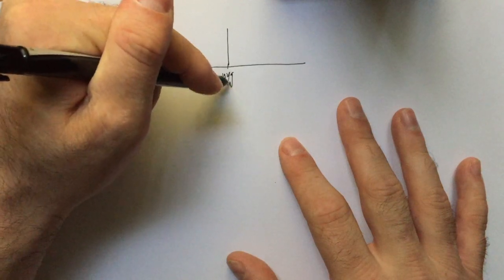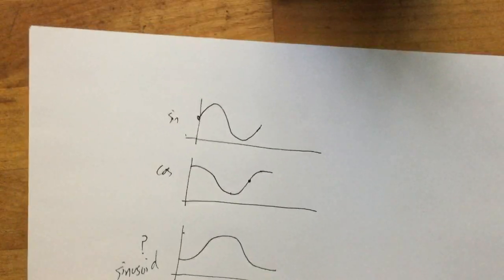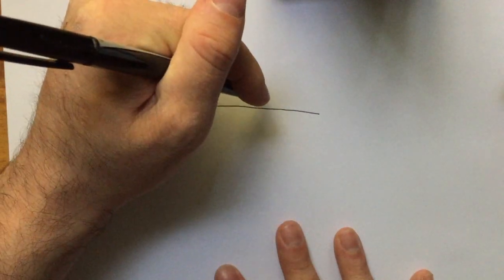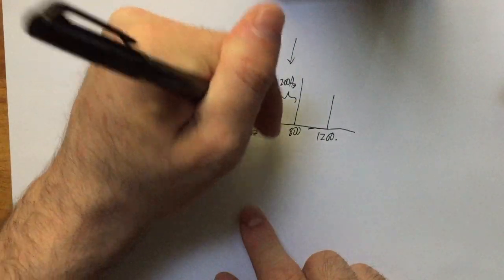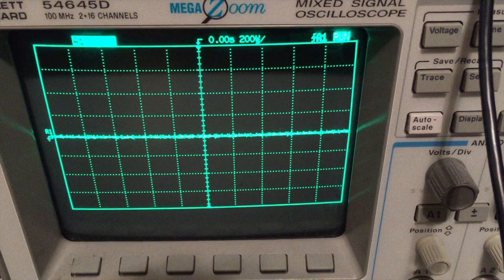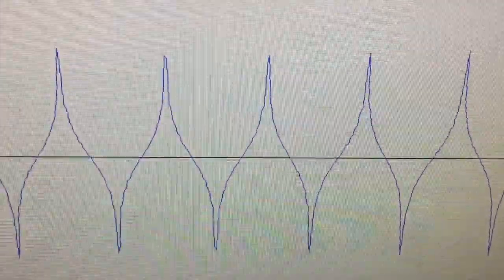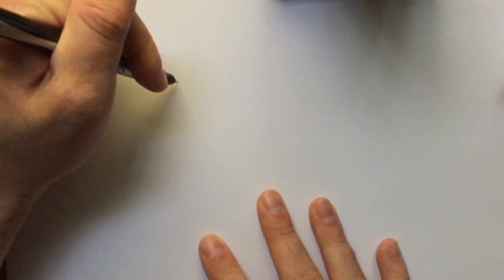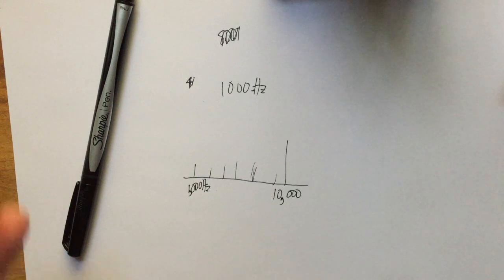GroovyDSP: Fourier, Harmonics, Timbre, Phase, and Pitch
Before we delve into designing a better oscillator, let's talk for a second about Fourier theory. What did Fourier have to say about the harmonics of a sound, and what does it all have to do with our perception of what we are hearing?